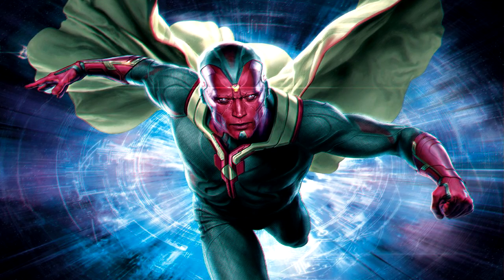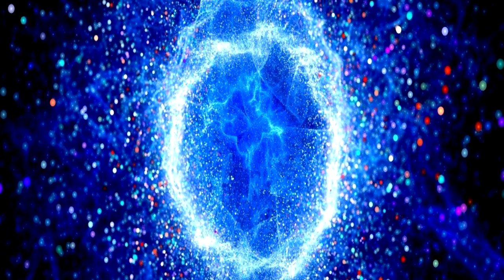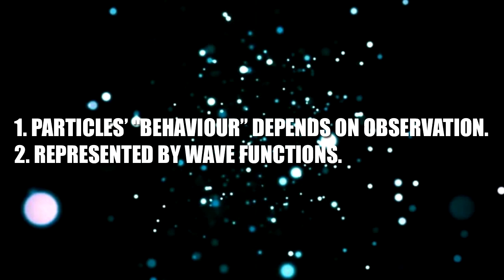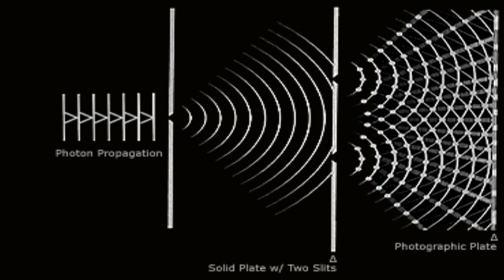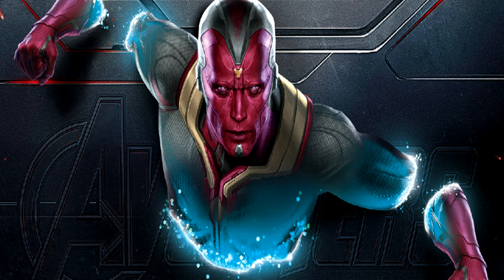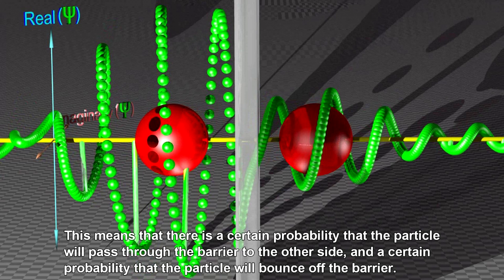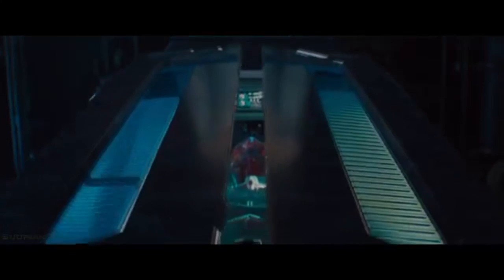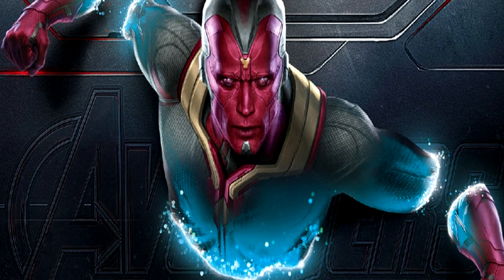How Does THE VISION Phase Through Walls? - Science Behind Superheroes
How does The Vision phase through solid objects? Let's shed some light on this!